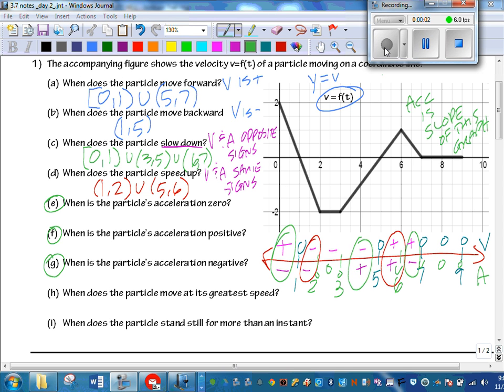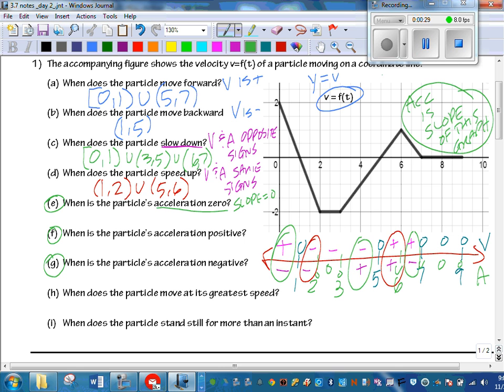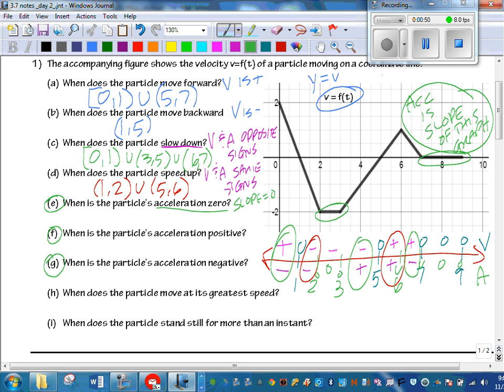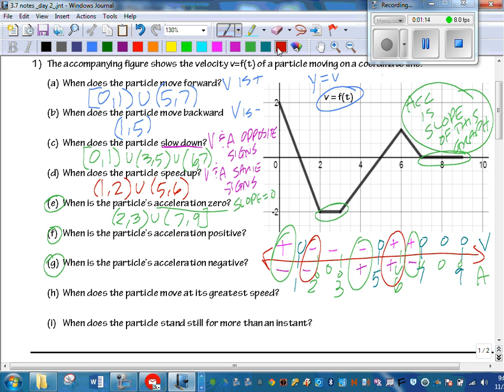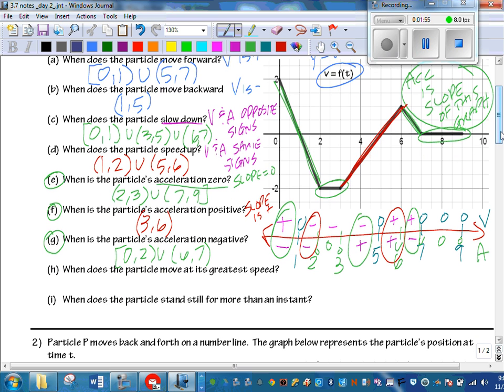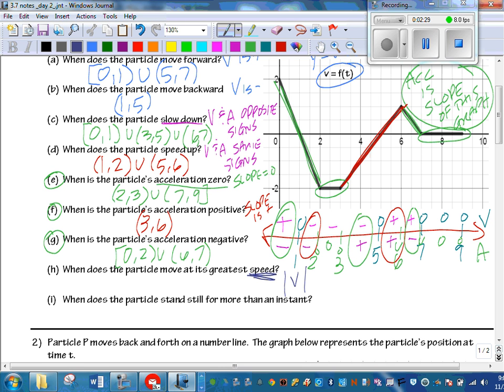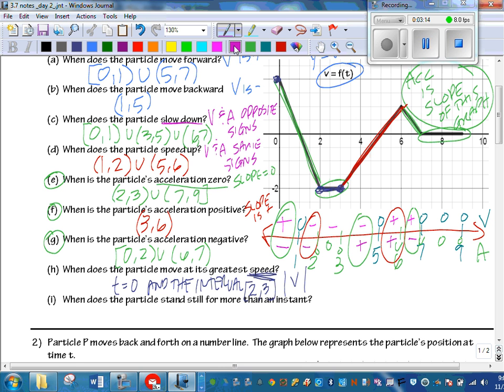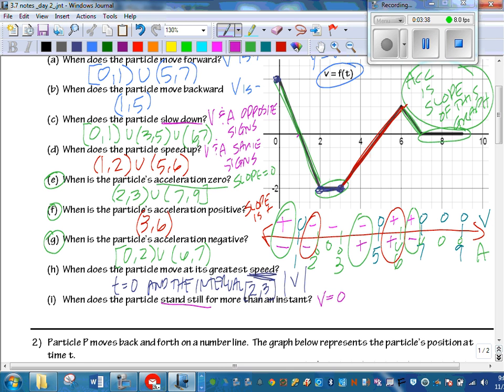Calculus 3 7 Notes day 2 Problem 1e i